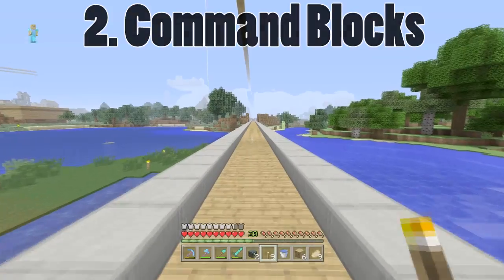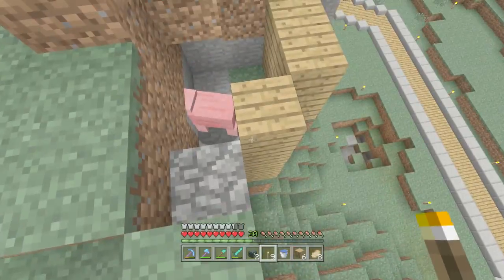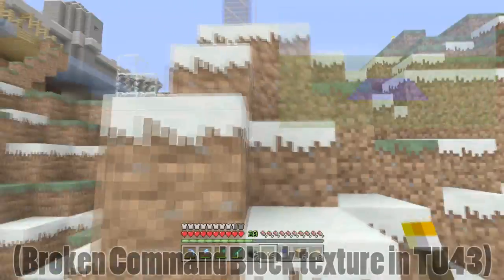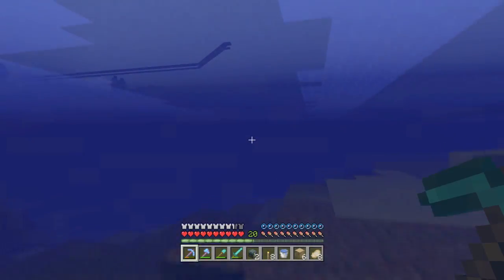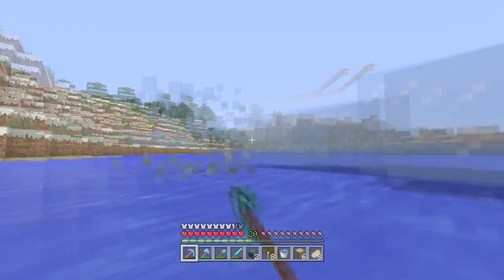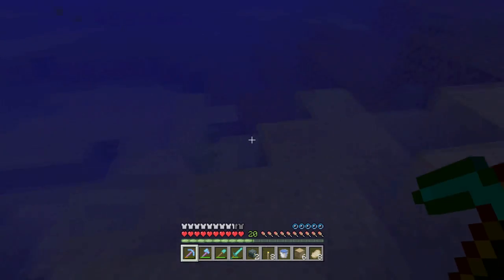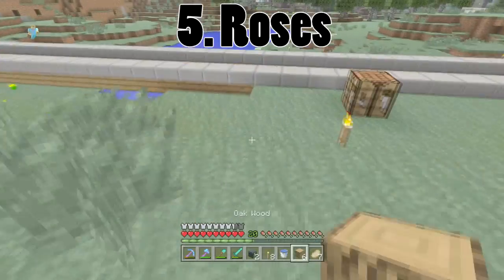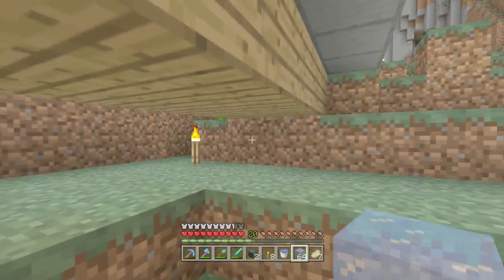Minecraft Console: 5 REMOVED FEATURES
5 Features which were REMOVED from Minecraft Xbox 360, Minecraft Xbox One & Minecraft Wii U! As well as Minecraft PS3, Minecraft PS4 & Minecraft PS Vita